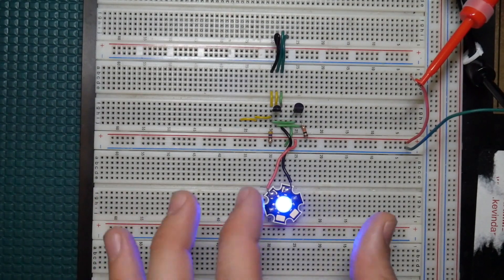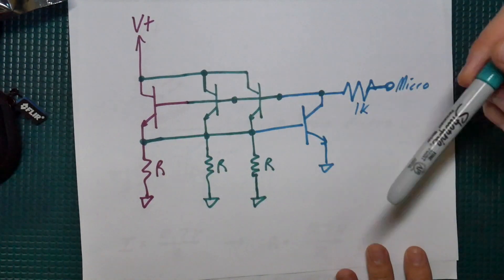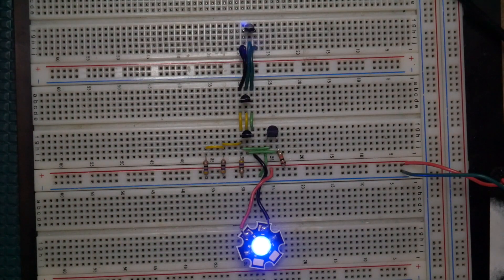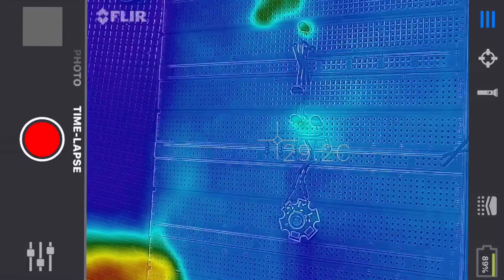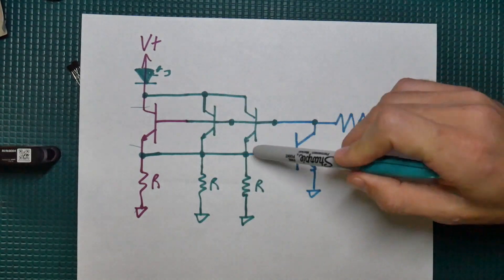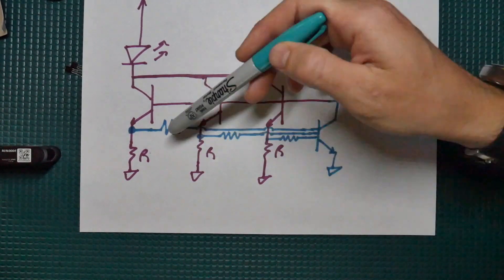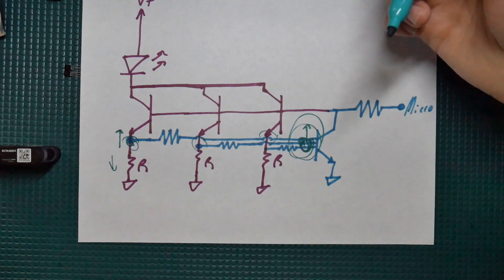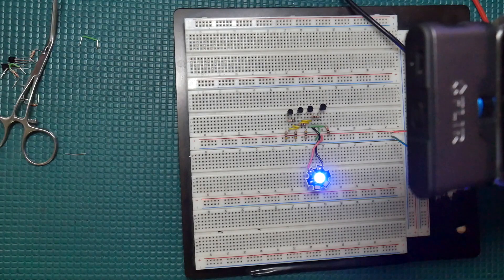See Thermal Runaway in Action! Tutorial and How-To Fix it!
This is a followup from that last video to show how thermal runaway works and actually watch it happen with the thermal camera... things get toasty! Finally, the easy way to prevent this failure mode on this circuit and see how that performs under the therm cam.